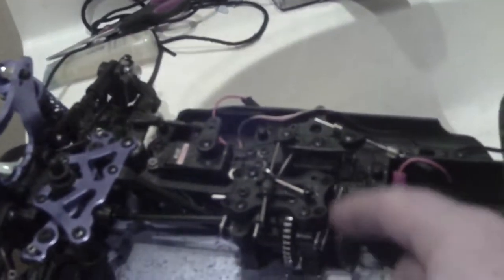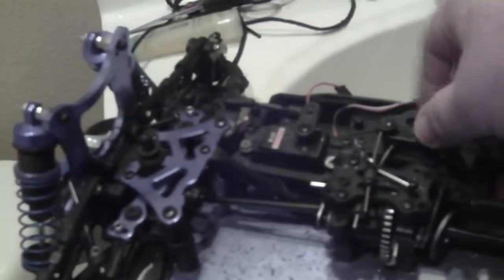turnigy rumble center diff and front and rear disc brakes